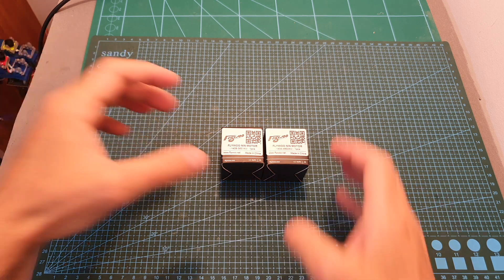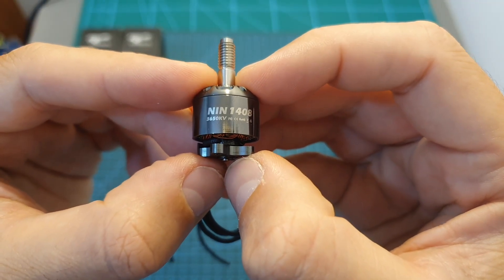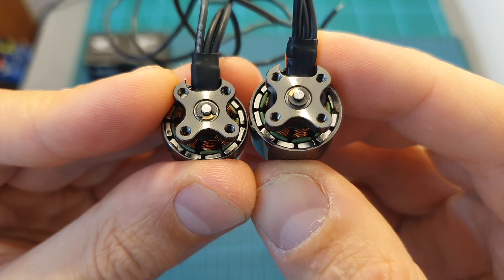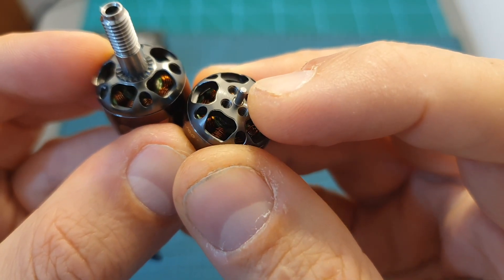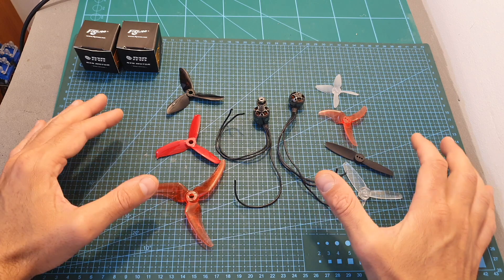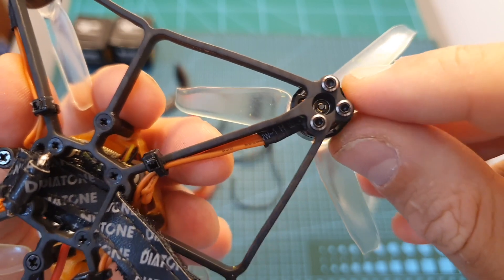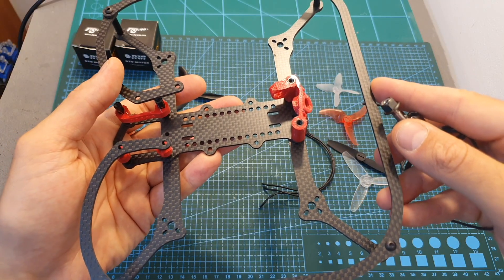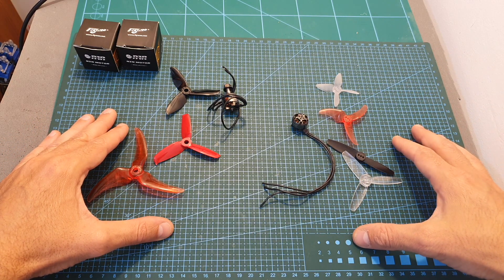Flywoo 1408 & 1404 Motors Overview & Thrust Test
╠╗║╚╝║║╠╗║╚╣║║║║║═╣ I Really Appreciate Your Support!

Description:

FLYWOO NIN TINY NT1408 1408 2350KV 3650KV 4150KV 2-6S Brushless Motor for RC Drone FPV Racing

Specification:
Brand Name: Flywoo
Model: NIN TINY NT1408
Item Name: 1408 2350KV 3650KV 4150KV 2-6S Brushless Motor
Version: CW Screw Thread
Quantity: ONE PC
Stator diameter: 14mm
Stator height: 8mm
Kv: 2350KV/3650KV/4150KV ( Optional)
Bearings: NSK
Wire Length: 150 mm
Shaft size: M5
Mounting Screw Pattern: 12×12 mm
Input Voltage: 2-6S
Weignt:16g

Package Included:
1x NT1408 Motor
1x M5 Propeller Nut
4x M3 Mounting Screw

FLYWOO NIN TINY NT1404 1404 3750KV 4850KV 2-4S Brushless Motor for RC Drone FPV Racing

Specification:
Brand Name: FLYWOO
Model: NIN TINY NY1404
Item Name: 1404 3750KV 4850KV 2-4S Brushless Motor
Quantity: One PC
Color: Titanium
Input Voltage: 2-4S
Stator diameter: 14mm
Stator height: 4mm
Kv: 3750KV/4850KV ( Optional)
Bearings: NSK
Shaft size: M1.5
Weignt:8.7g

Package Included:
1x FLYWOO NT1404 2-4S Motor
6x M2 Mounting Screw